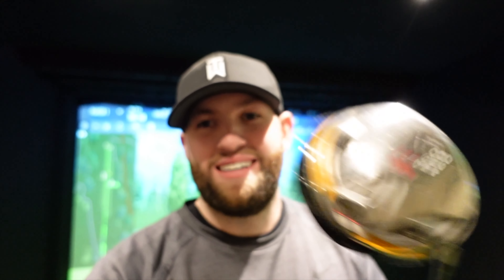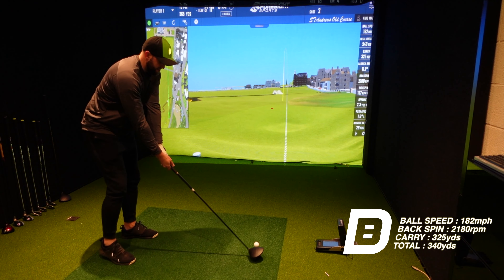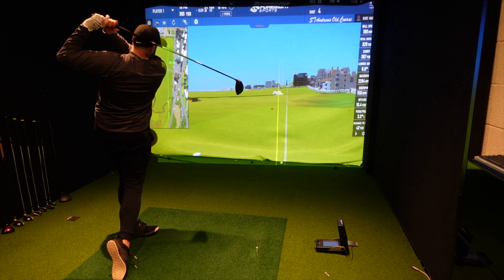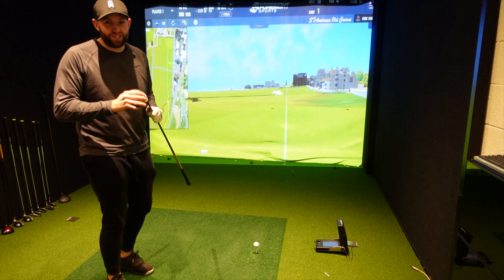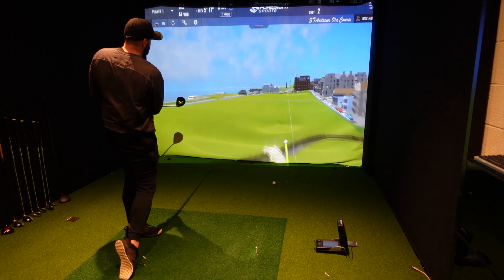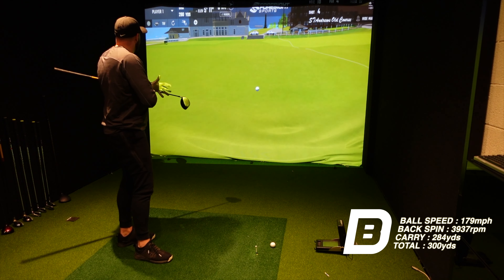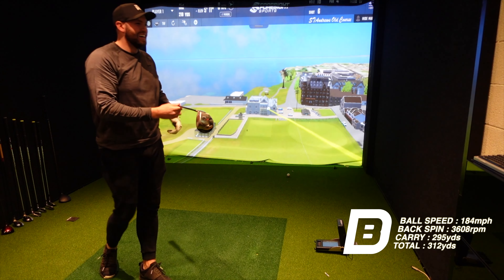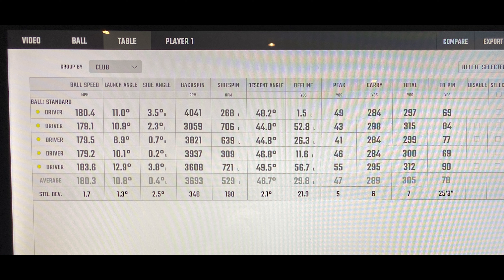How Much Have Drivers REALLY Changed Over The Years?! *Crazy Results!!*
Have you thought about upgrading your current driver? Hopefully this gives you some clarity that you don’t have to spend £££’s to get good performance, a shaft and suits you with pretty much any head over the past ten years will more than likely play spot on!

I hope you’ve enjoyed the video if you could leave a like and comment it would be awesome as it really helps the channel, then if you would like to carry on watching my content maybe subscribe? It’s free!